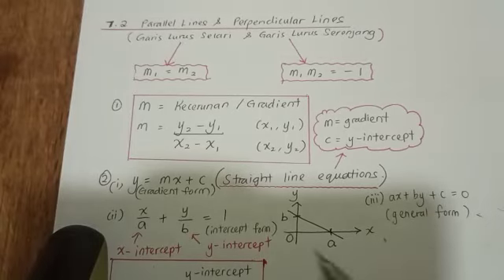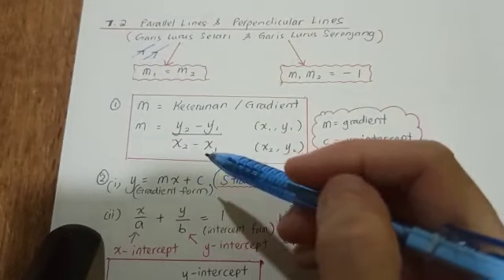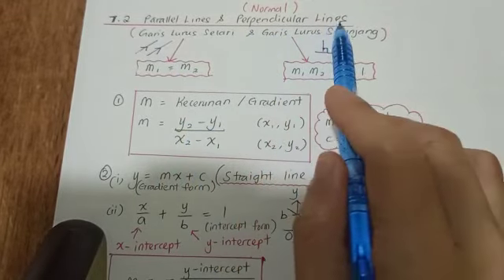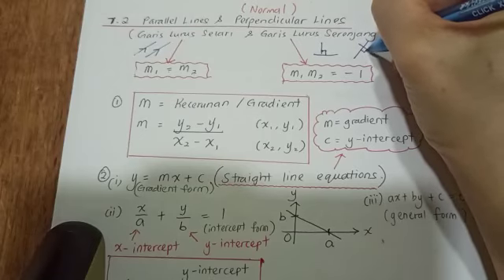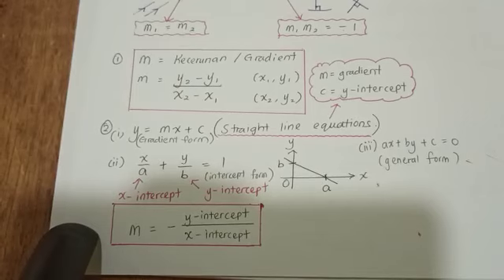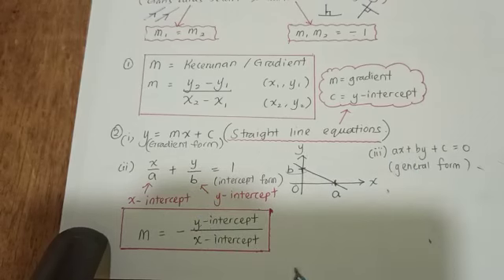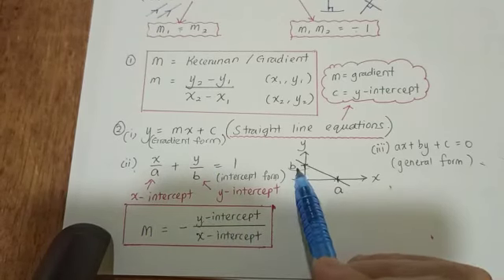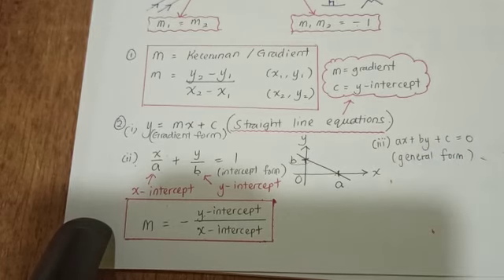AM F4 C7: COORDINATES GEOMETRY : INTRODUCTION TO PARALLEL LINES AND PERPENDICULAR LINES